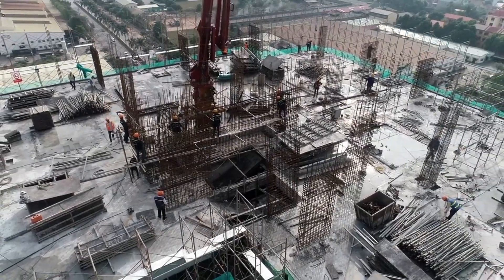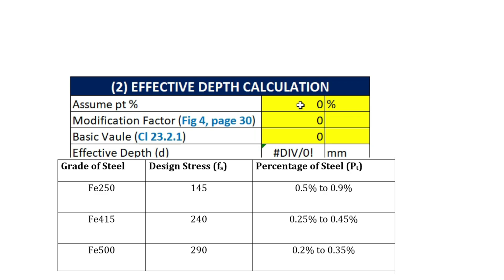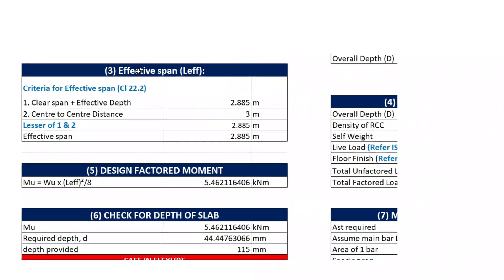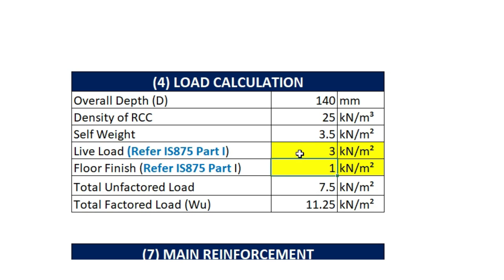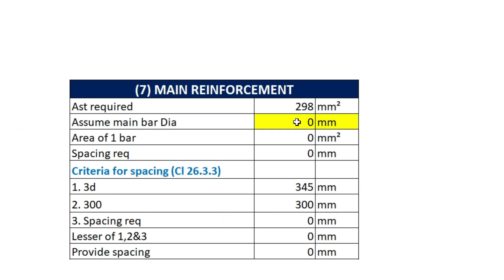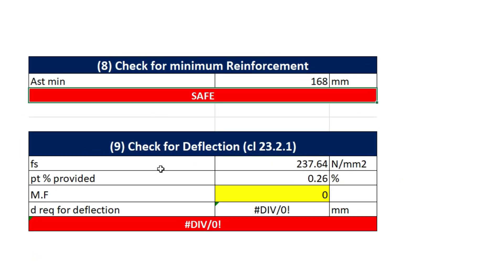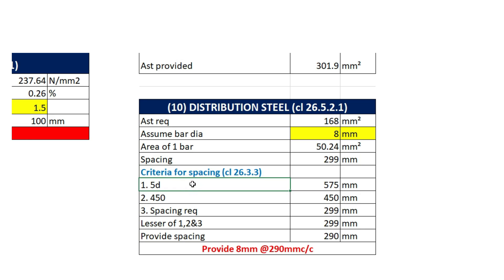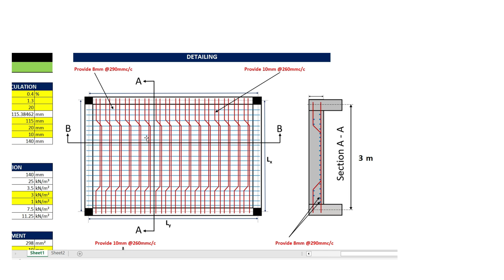Learn to design a slab in excel | Design of one way slab in excel as per IS 456 2000 | Civil Tutor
In this videoe, I have provided a step-by-step guide on how to design a one-way slab in excel, including choosing the appropriate slab thickness, determining the required reinforcement, and calculating the required concrete strength. Whether you're new to slab design or looking to refresh your knowledge, this article has you covered.